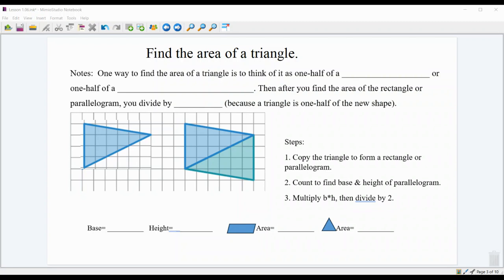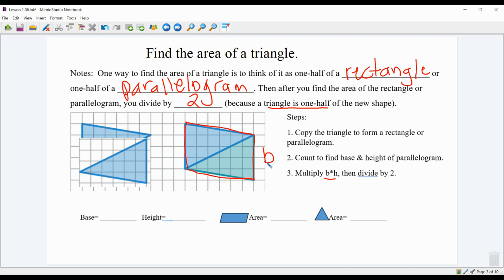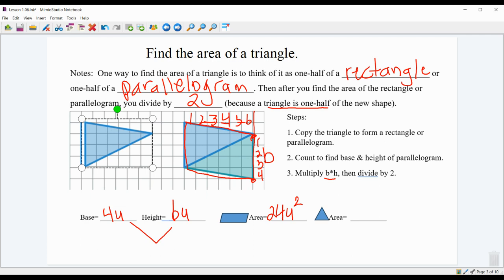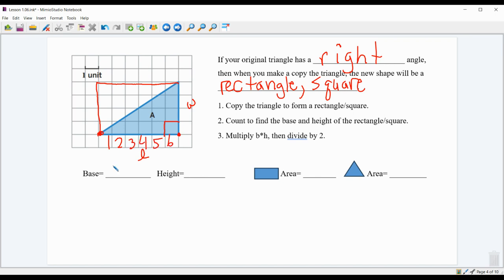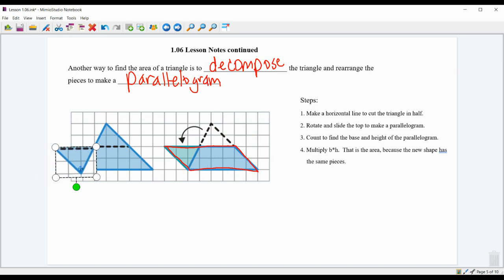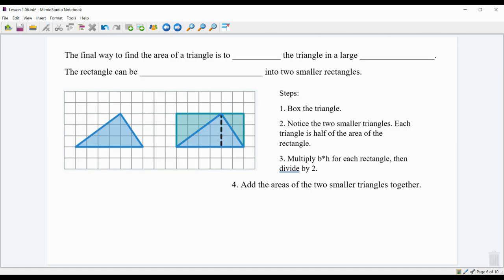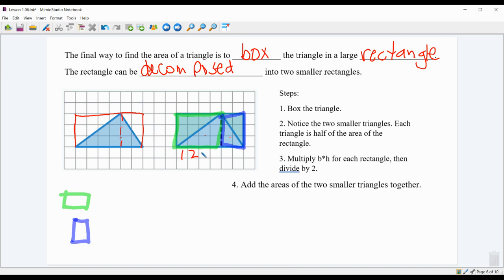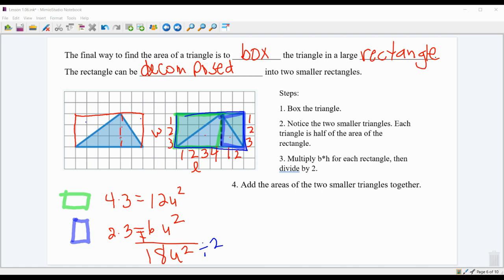Lesson 1.06 Area of Triangles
Three ways to find the area of a triangle.